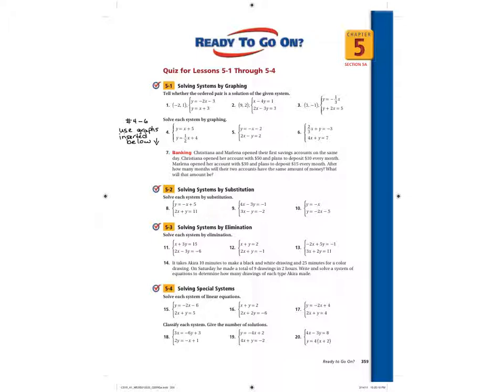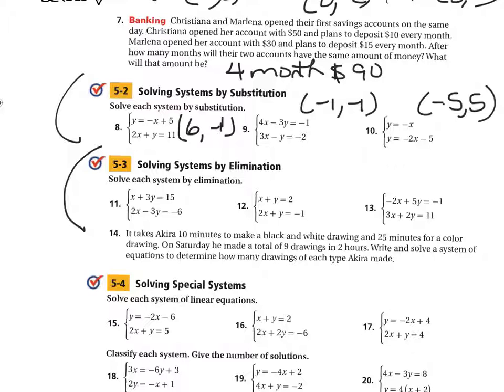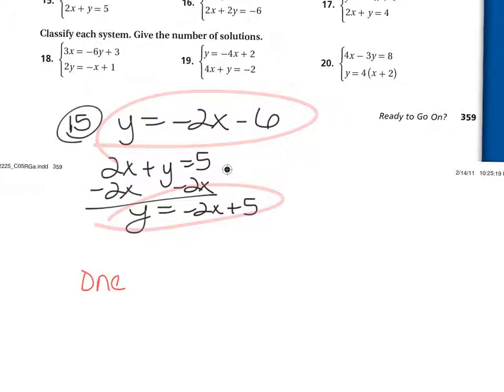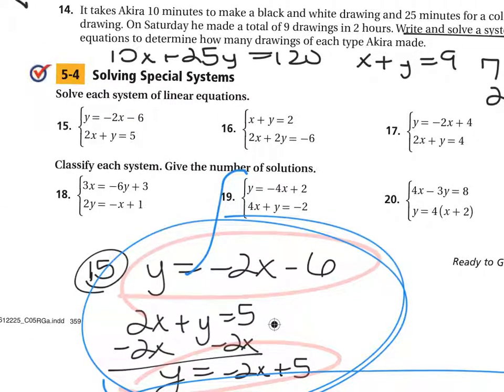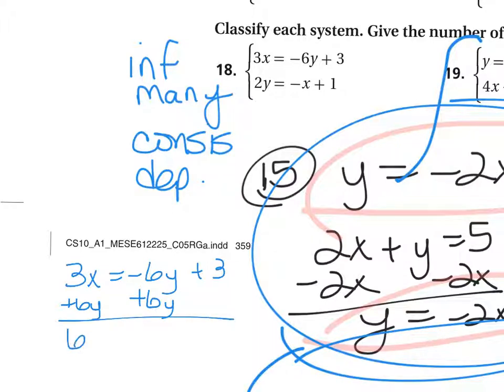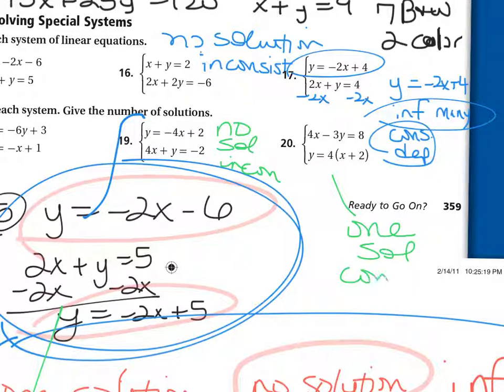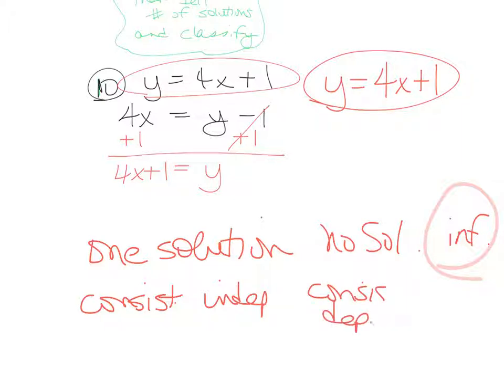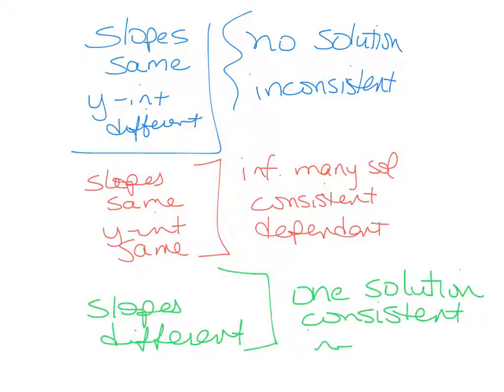2.14.18 Algebra 1 Ch5 Test Review